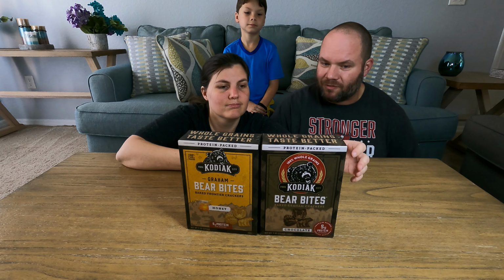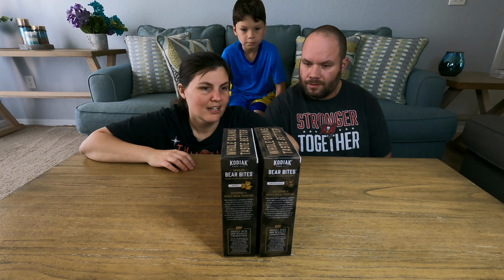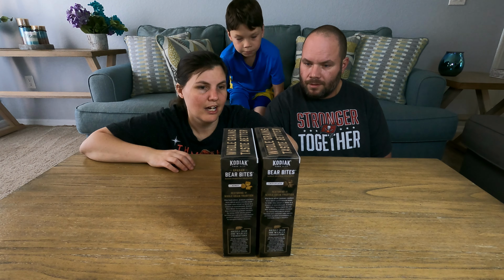Kodiak Chocolate & Honey Graham Cracker Bear Bites / Taste Test / Honest Review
Teespring
$DereksJourney2020
Vemmo

Kodiak Cakes Bear Bites - Protein Packed Baked Graham Crackers 100% Whole Grains - Honey & Chocolate

Nourishment for today's frontier - protein packed with 5g per serving our guilt-free, grab & go crackers provide nourishment to take on the day
Snack adventurously - snack size graham crackers snacks packed with elevated nutrition like protein and whole grains that provide satisfying fuel to navigate your frontier
Crafted with hearty 100% whole grains - zero artificial preservatives bulk snacks. Great source of B vitamins and antioxidants
Kodiak Cakes Bear Bites snack crackers variety pack - 5 grams of protein per serving, great lunch snacks, kid cookies snacks, school snacks
Contains - (3) boxes of Kodiak Cakes Bear Bites animal shaped crackers snacks in bulk: (1) Honey, (1) Chocolate graham crackers and (1) Cinnamon graham crackers (9oz. each)